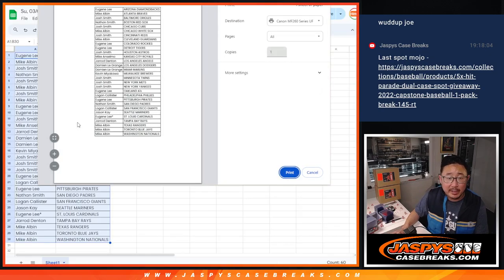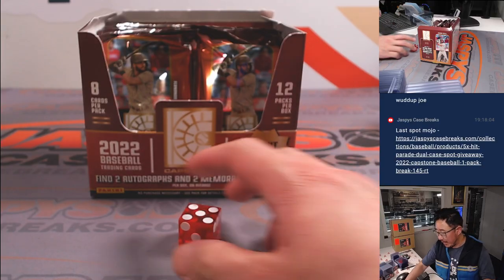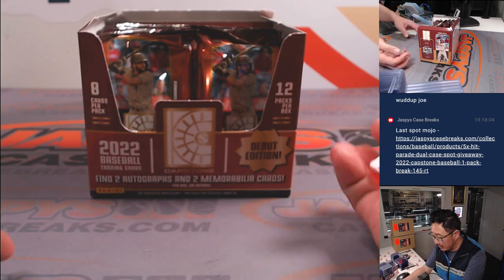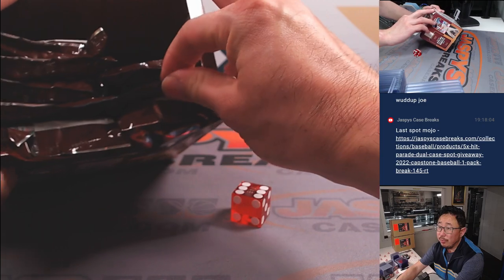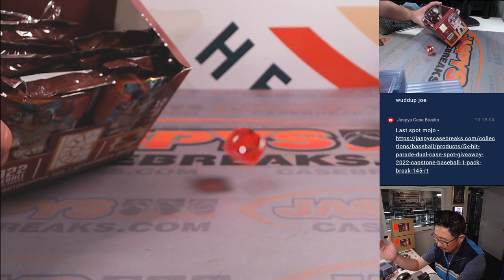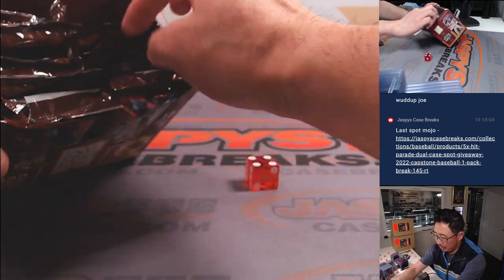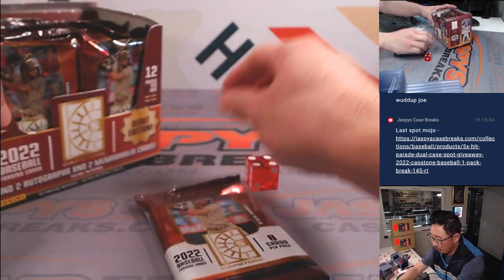Su, 03/03/24 - 2022 CAPSTONE BASEBALL 1-PACK BREAK #146 *RT*